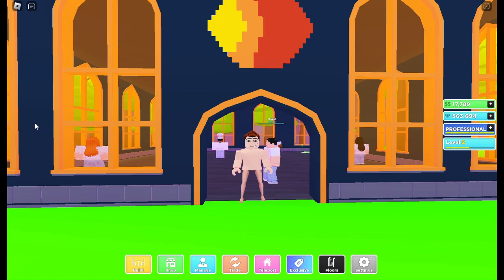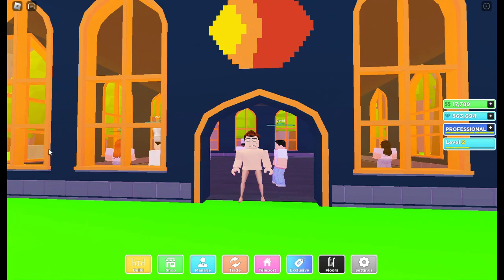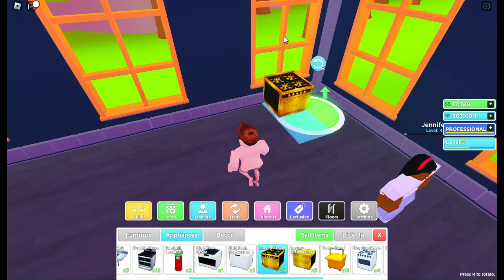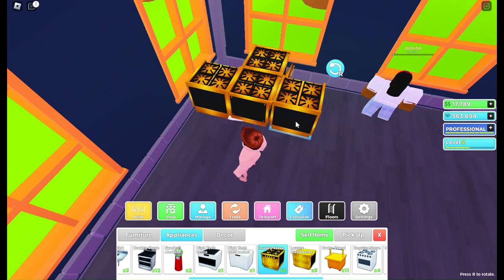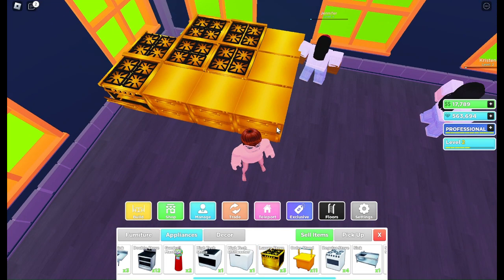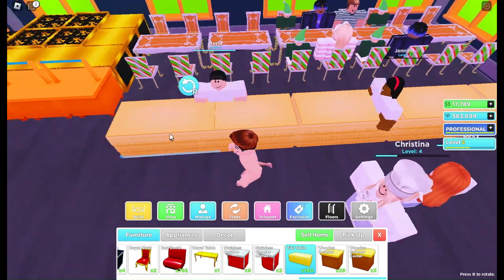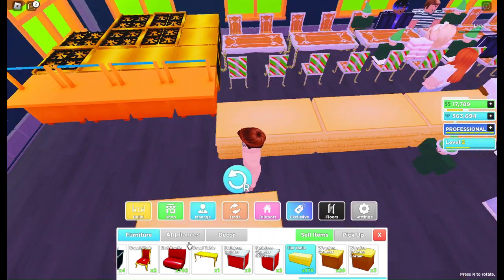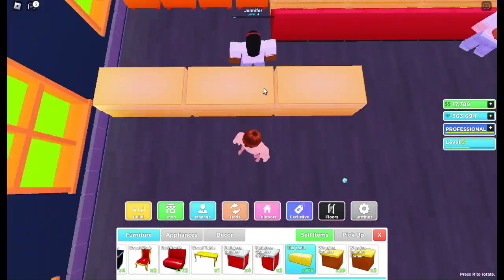The Bestest My Restaurant layout for poor people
Don't mind the lankybox music in the background